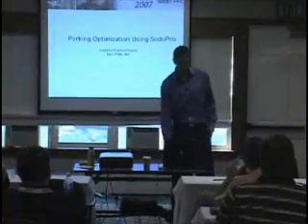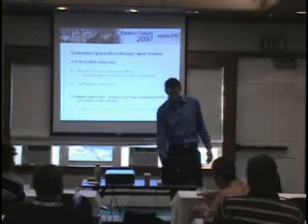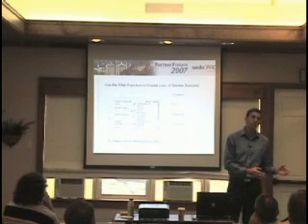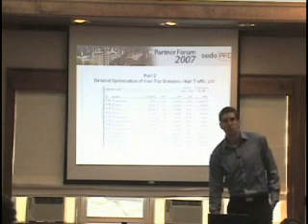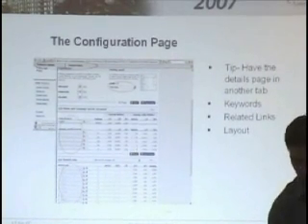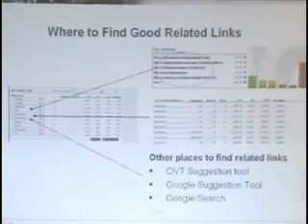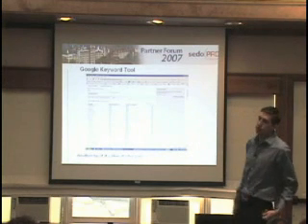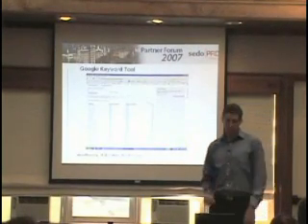SedoPro Domain Name Optimization, part 1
SedoPro Optimization--Getting the most out of the SedoPro tools including selecting the right keywords
Matt Bentley, CSO